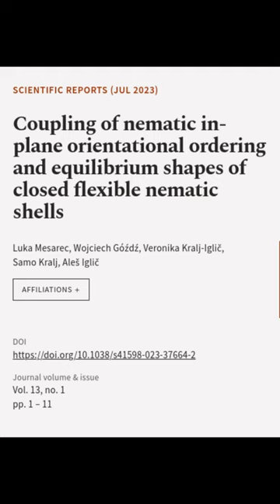Coupling of nematic in-plane orientational ordering and equilibrium shapes of closed ... | RTCL.TV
### Keywords ###

### Article Attribution ###
Title: Coupling of nematic in-plane orientational ordering and equilibrium shapes of closed flexible nematic shells
Authors: Luka Mesarec, Wojciech Góźdź, Veronika Kralj-Iglič, Samo Kralj ,and Aleš Iglič

### Video Timestamps ###
0:00:00 - Summary
0:00:20 - Title
0:00:26 - End